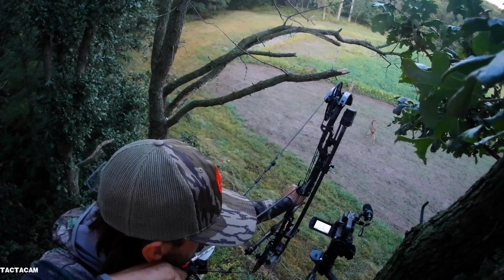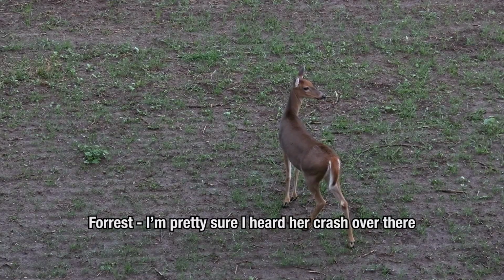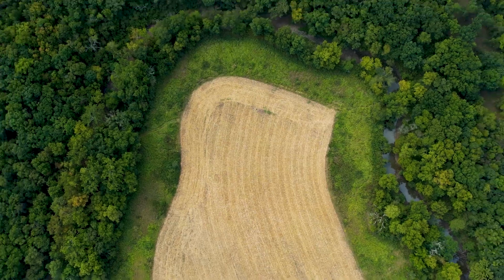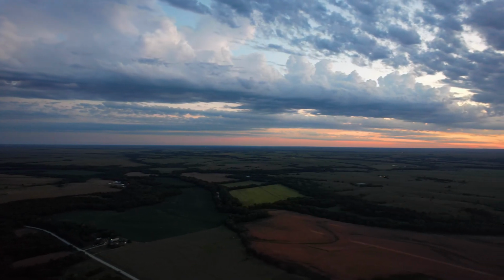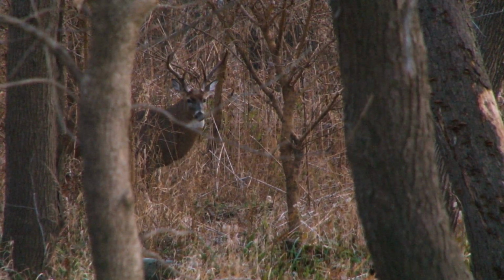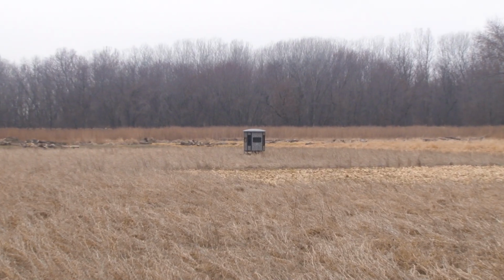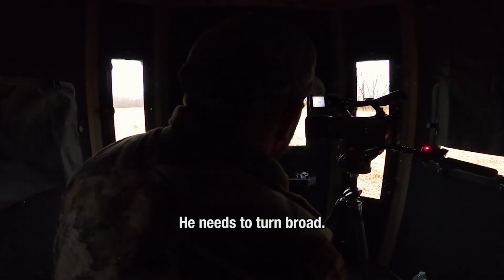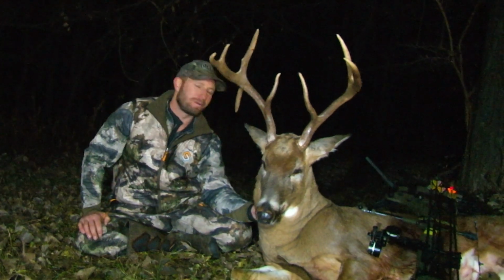TWO Droptine Bucks Go Down | Deer Season 23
Two Droptine Bucks Go Down & Forrest Draws First Blood | Deer Season 23

In this episode of Deer Season ‘23, we tag along with Forrest Bonin as he does some early season doe management.

We then catch up with the Thurston crew in Kansas. At the young age of 68, Dan “The Man” Thurston is still making contact! His son Cody scouted the previous evening and came up with a strategic plan to hide in the CRP using some MossyOak burlap for concealment. Just 3 days away from Dan’s birthday, a giant with a droptine showed up across the field and offered Dan the perfect opportunity to let his Traditions rip!

Following this, team member Adam Anderson takes us along with him during late deer season 22. Adam is playing cat and mouse with a bully 8 point. He finally is able to get him in bow range and Adam kills his first droptine buck ever!

We hope you enjoy this episode of Deer Season 23 and as always, we appreciate the continued support!